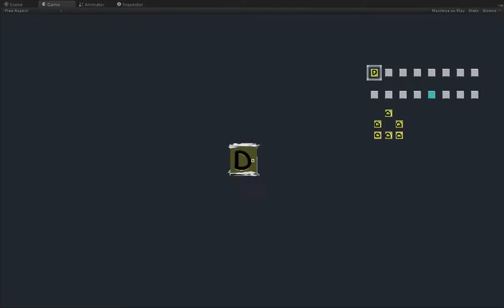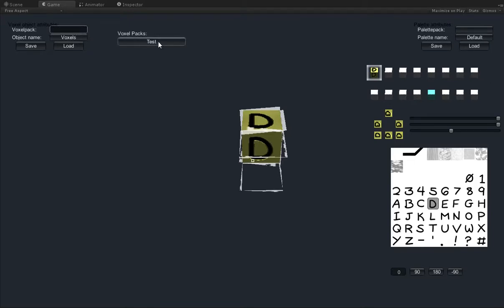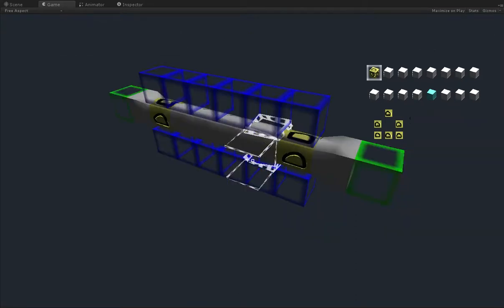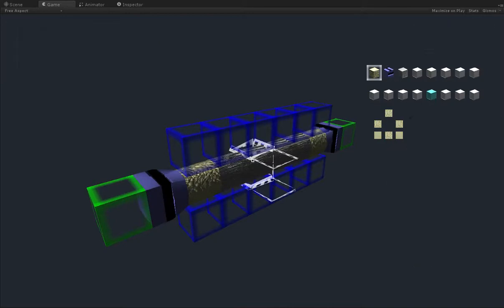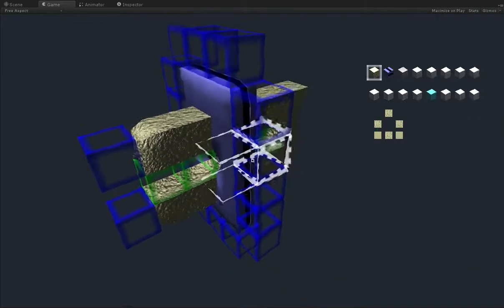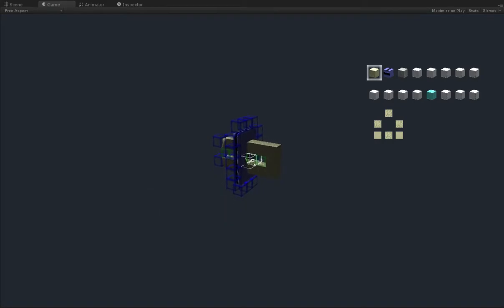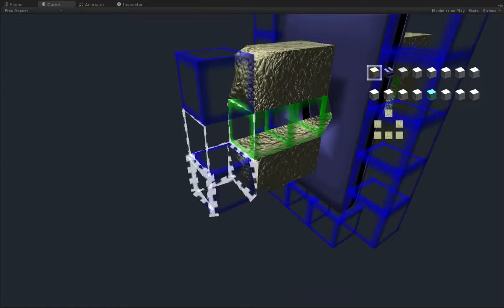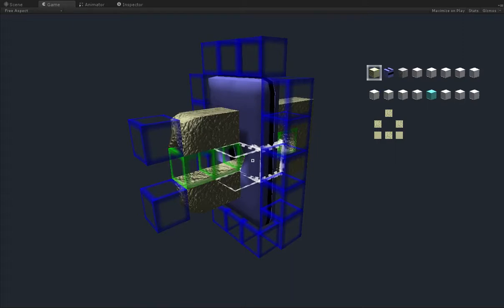Gravity Grain Voxel Engine Progress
Getting close to the part I'm REALLY excited about. Slow and steady progress.

... Now with EXTRA SUPER DARK YOUTUBE PROCESSING!